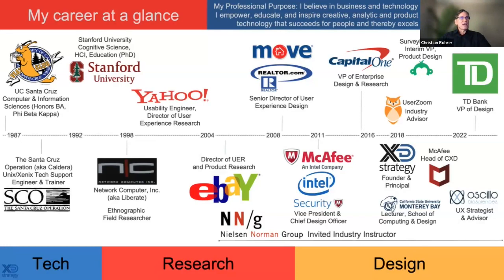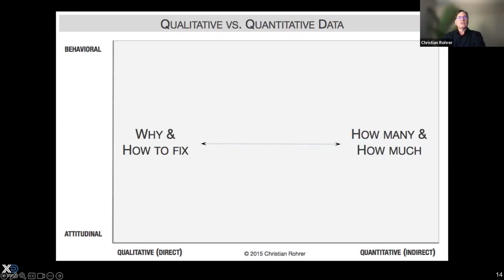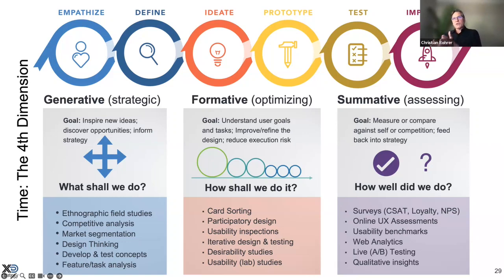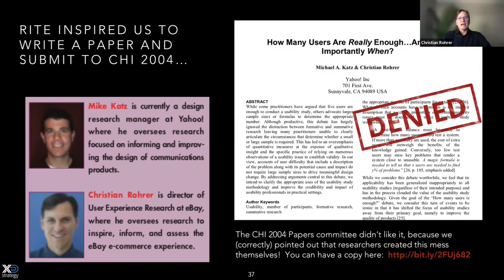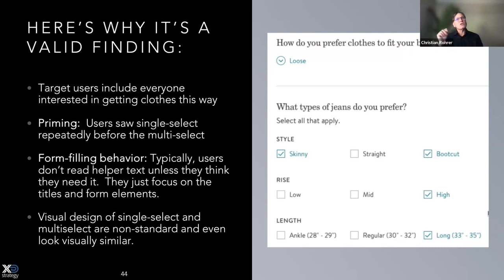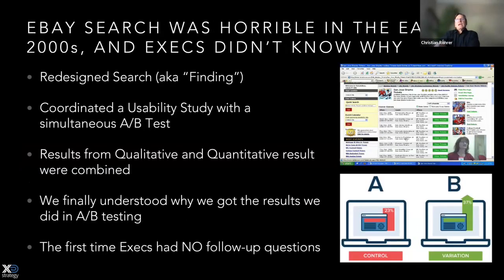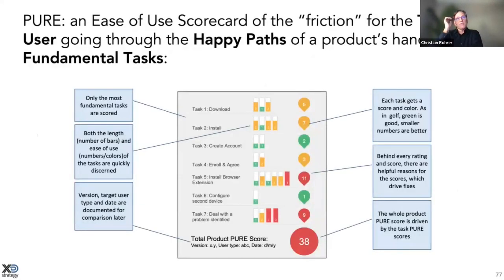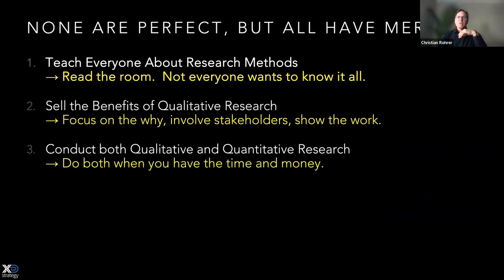TorCHI | Christian Rohrer - Research insights that satisfy both designers and stakeholders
Recording of a TorCHI event in September 2023

Research insights that satisfy both designers and stakeholders

It's often a struggle to articulate the value of research insights to different audiences. Stakeholders often favor quantitative insights while designers benefit from qualitative insights. How can both audiences be satisfied? This talk discusses strategies for bridging these gaps while keeping the human-centered design process lean and efficient.

Christian Rohrer is a Design Executive with 20+ years experience. He currently serves as the VP of Design for TD Bank, and previously led teams at top companies including Yahoo! and eBay. He also pioneered PURE (Practical Usability Ratings by Experts), a pragmatic method for quantifying ease of use.